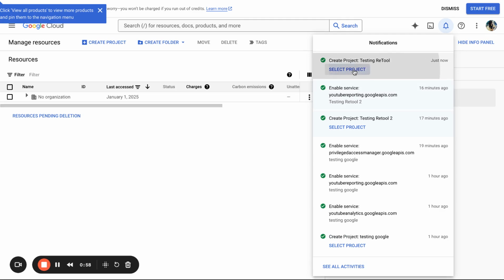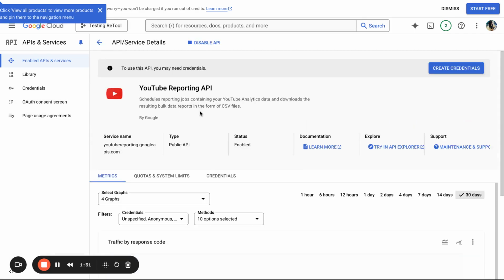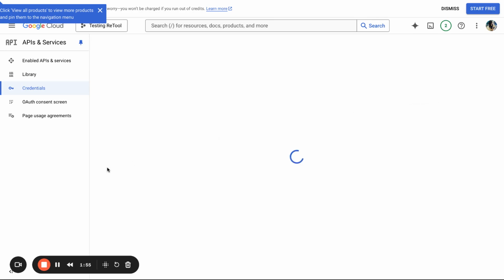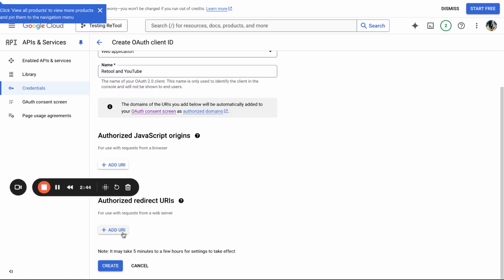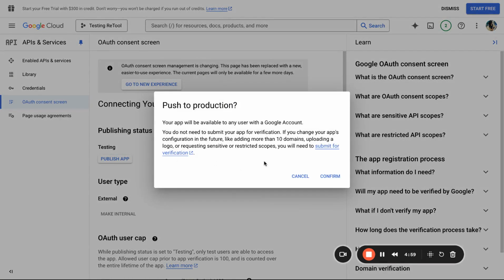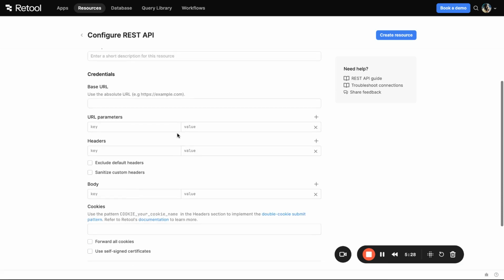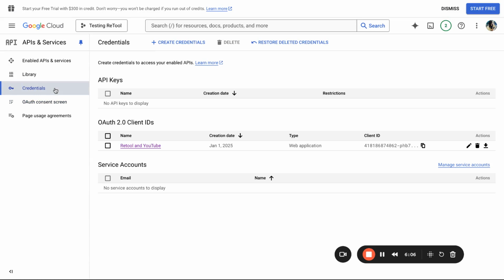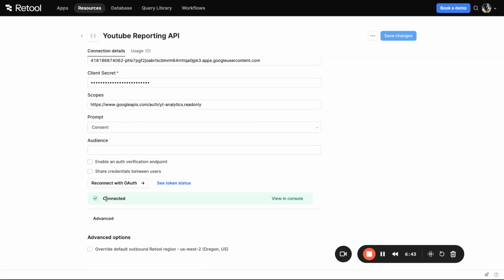Connecting YouTube API to Retool Made Easy!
Hope this video was helpful in your app building! The links and URLs mentioned in the video are provided below:

ReTool Redirect URI: same as redirect URI inputted into Cloud Project

Please let me know if you have any feedback or questions by commenting!